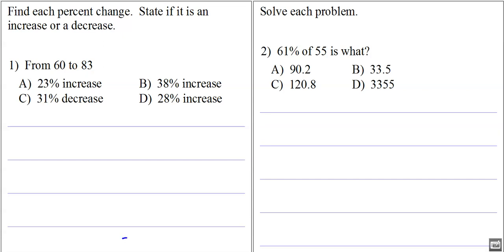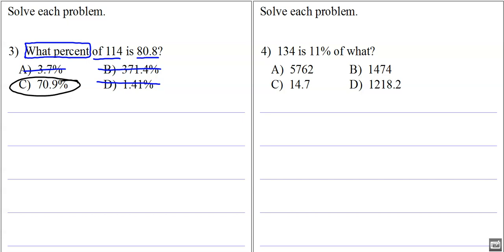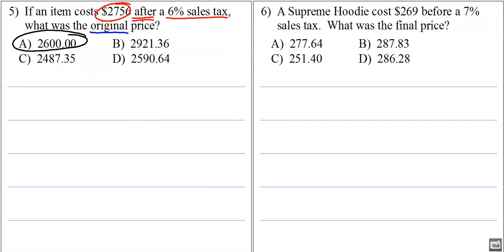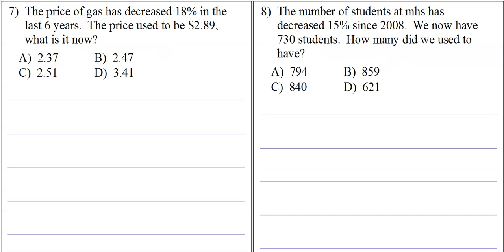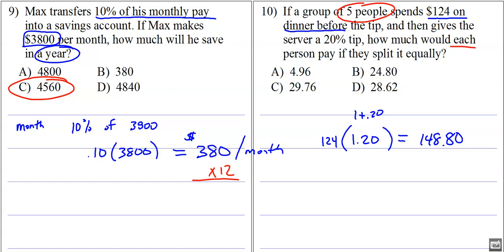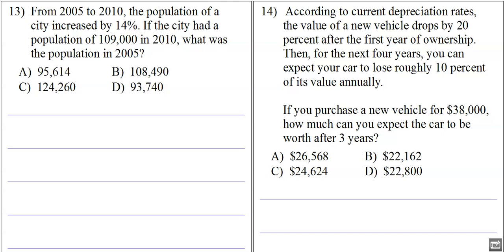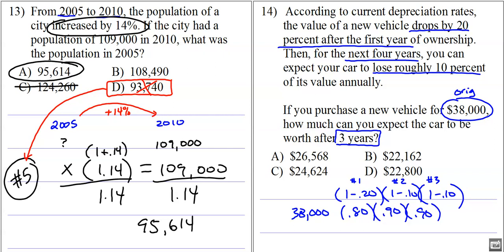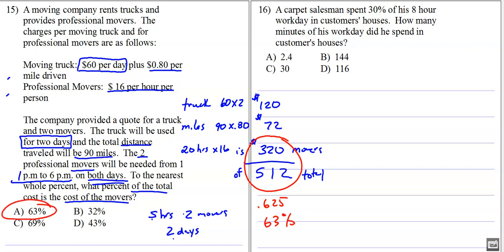SAT Prep: Percent Test 2020 Solutions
Solution to a test covering percents, percent change, percent increase/decrease, and a few SAT word problems.